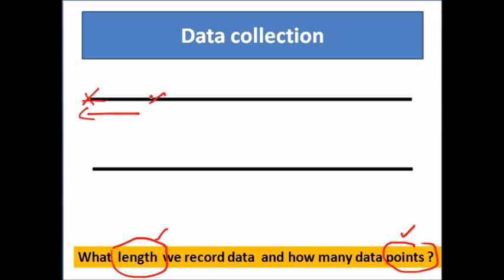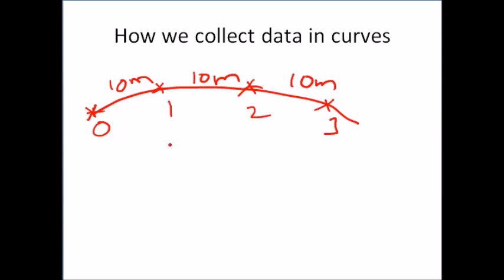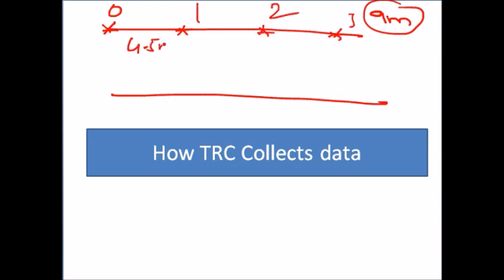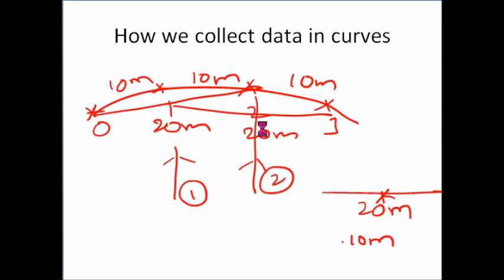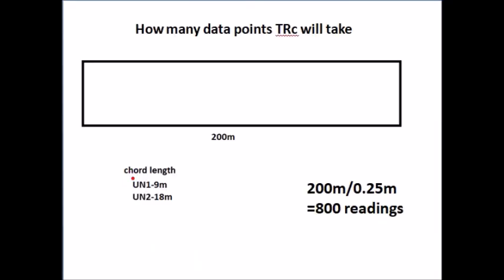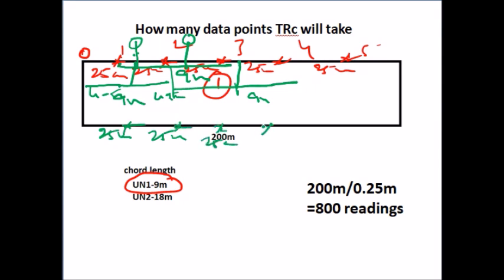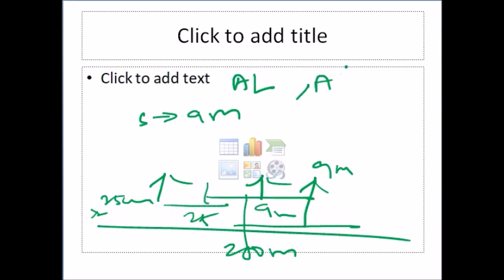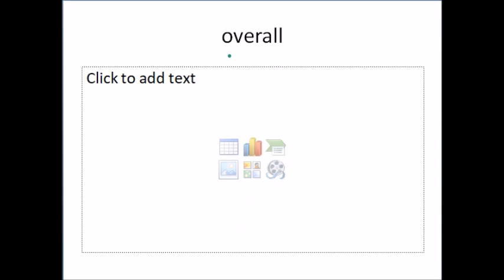Track quality index 200m block datapart-2